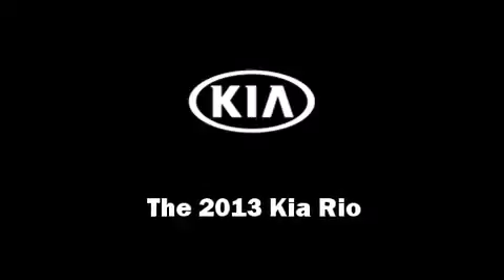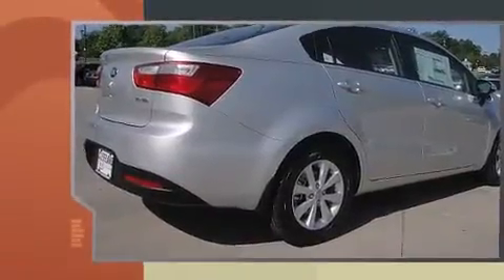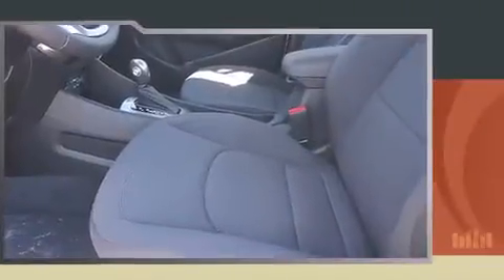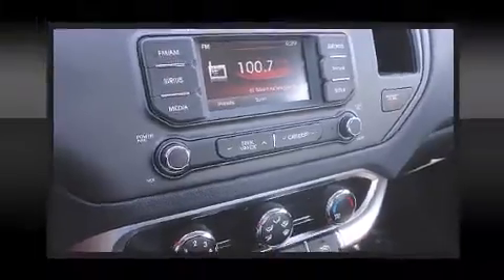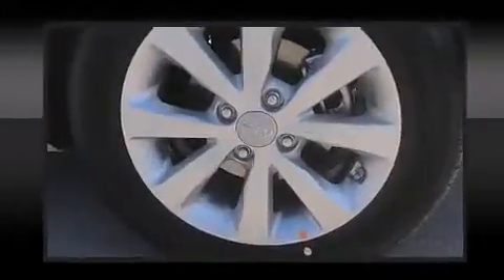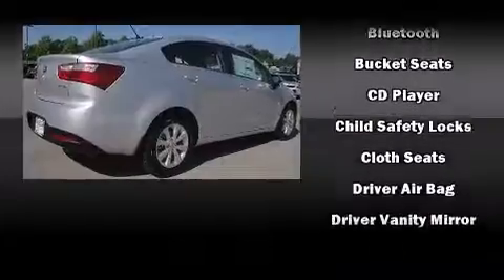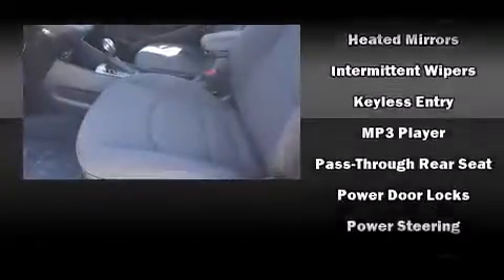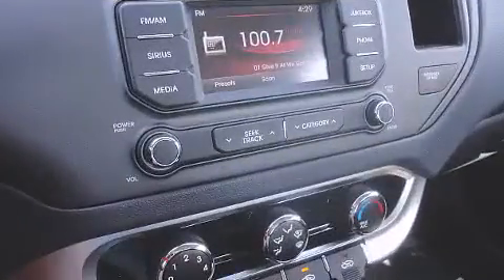2013 Kia Rio EX in Cleveland, TN 37311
Kia of Cleveland

Discerning drivers will appreciate the 2013 Kia Rio. Smooth gearshifts are achieved thanks to the efficient 4 cylinder engine, and for added security, dynamic Stability Control supplements the drivetrain. Both high fuel economy and flexible performance are assured by the 6 speed automatic transmission. Kia paid particular attention to efficiency and practicality with the following features: variably intermittent wipers, adjustable headrests in all seating positions, a trip computer, air conditioning, power door mirrors and heated door mirrors, power windows, and remote keyless entry. Audio features include a CD player with MP3 capability, steering wheel mounted audio controls, and 6 speakers, providing excellent sound throughout the cabin. Kia also prioritized safety and security by including: dual front impact airbags with occupant sensing airbag, head curtain airbags, traction control, brake assist, anti-whiplash front head restraints, ignition disabling, and 4 wheel disc brakes with ABS. This car was designed with safety in mind, allowing you to drive with even greater assurance. We pride ourselves in consistently exceeding our customer's expectations. Please don't hesitate to give us a call.